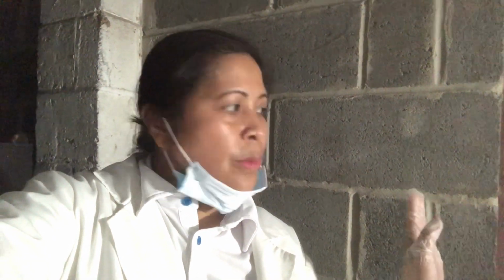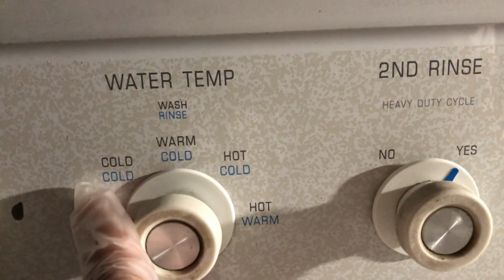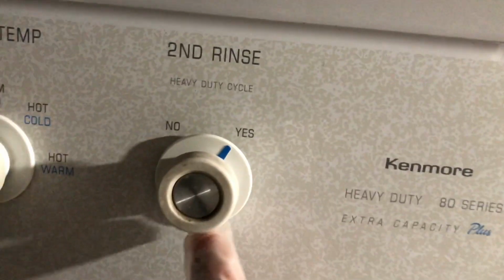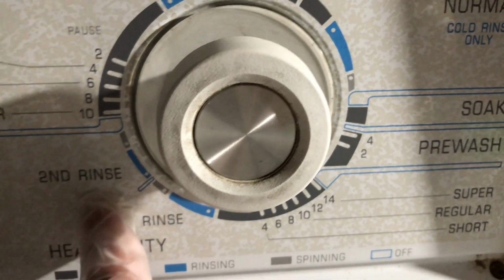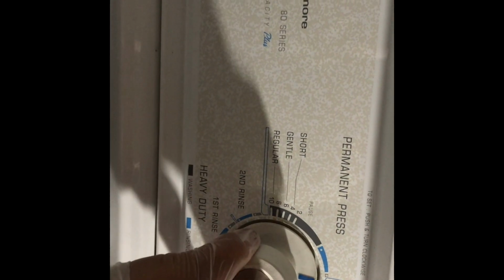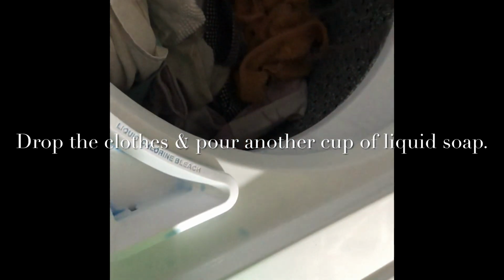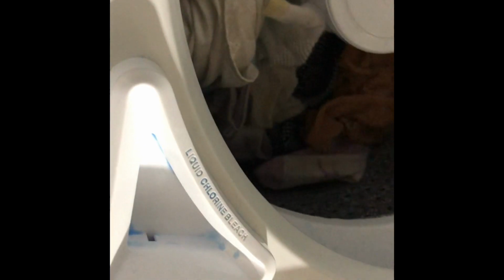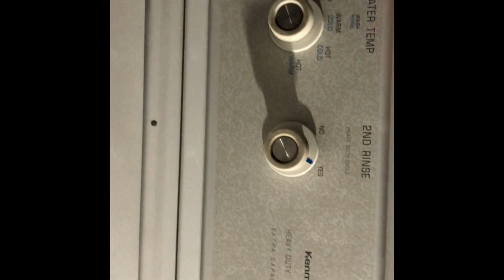Tips To Use A Washing Machine |tinie's corner USA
Hi hello to my viewers, this video is all about sharing a tips on how to use a washing machine. I want to share my way of using a washing machine. I want to share also this one to our young generations who's welling to learn. I hope you'll learn tips from my tutorial.